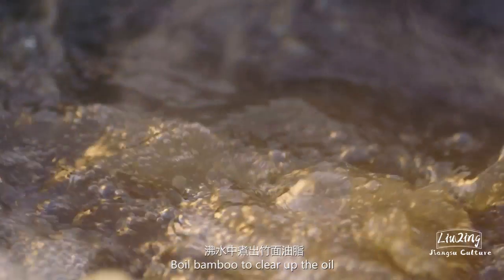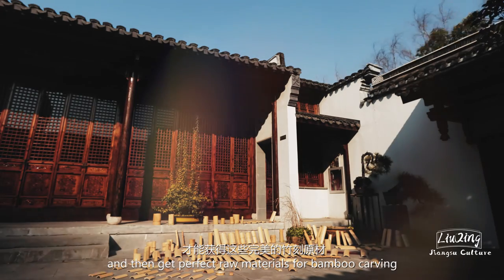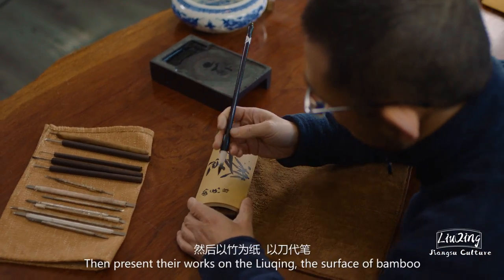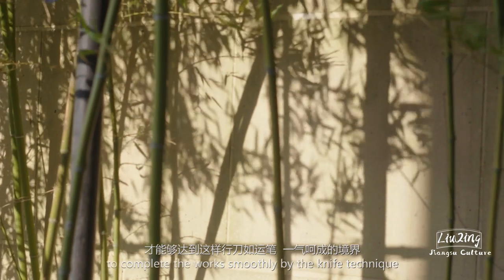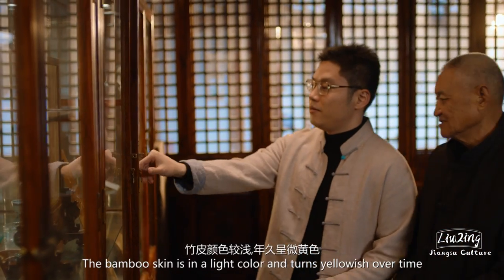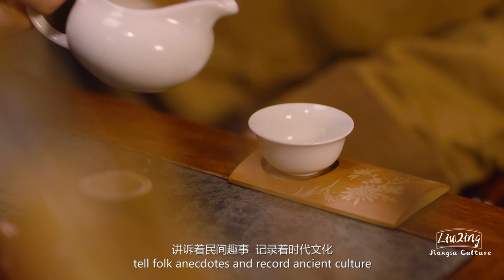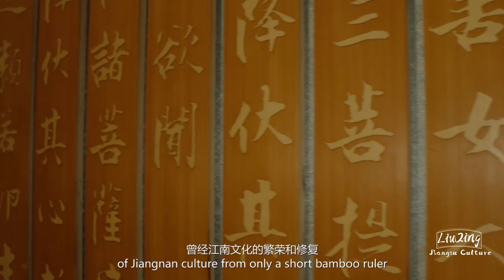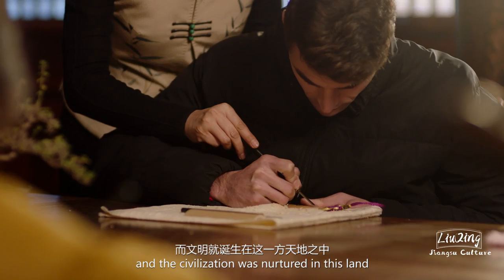Liuqing Bamboo Carving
The intangible cultural heritage in China. By carving of knife on bamboo, it is the footprints of human civilization.